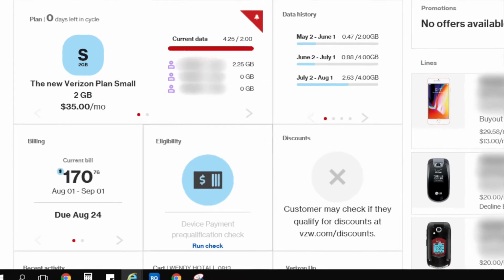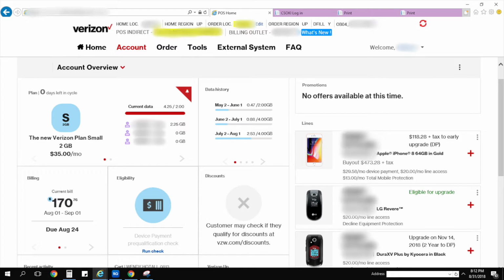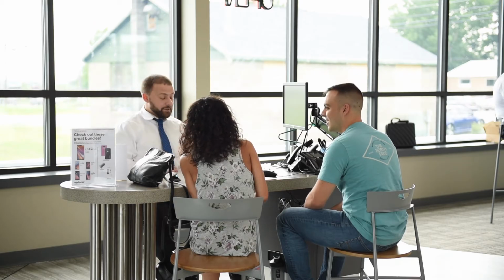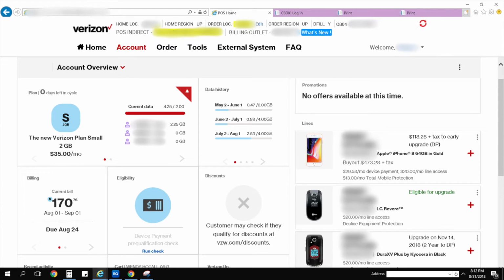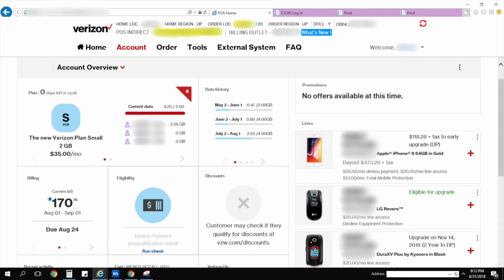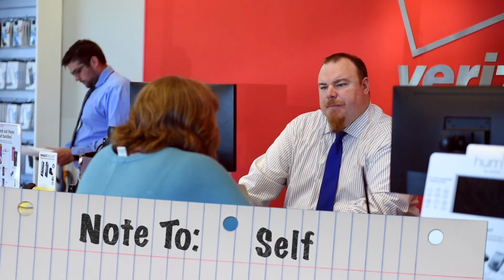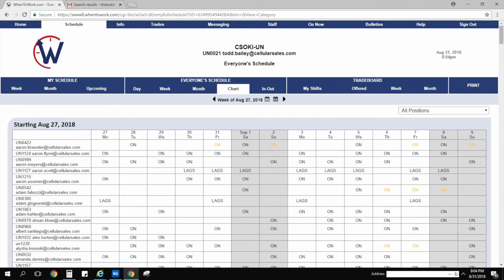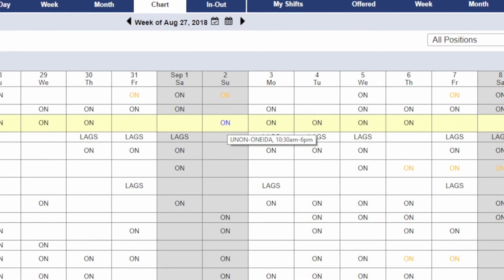Time Saving Tips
Some very important tips to make save yourself and the customer from unnecessary stress.  Enjoy!